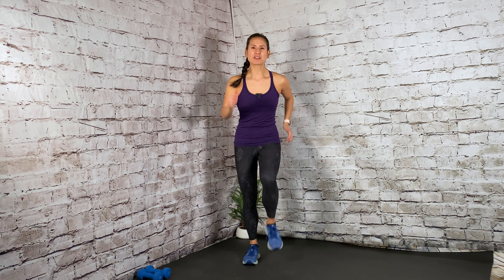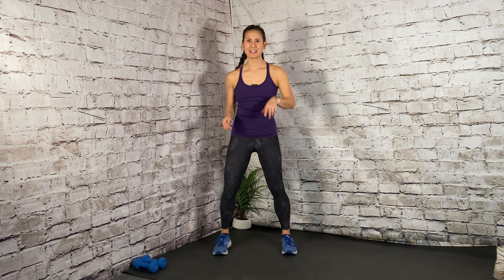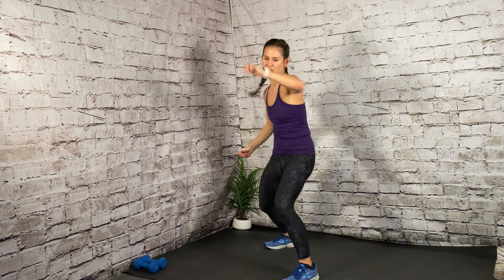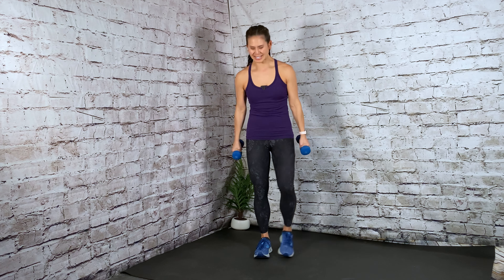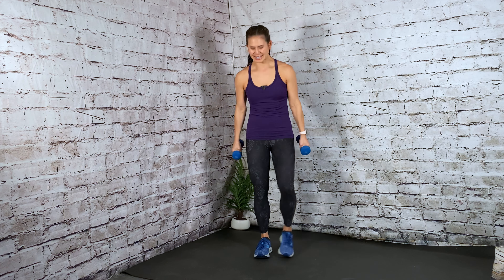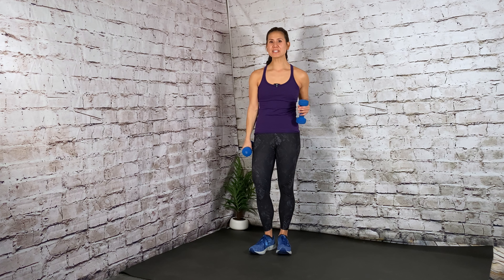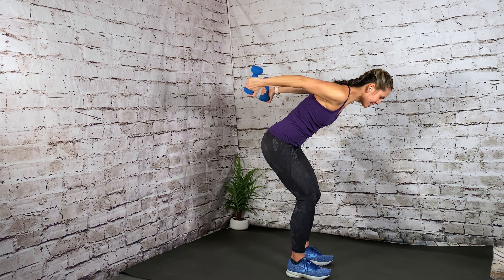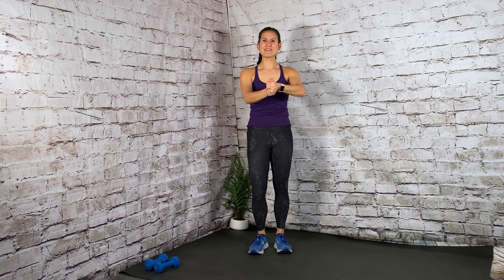Cardio Kickboxing//Strength Building//Core Training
This workout has it ALL from kickbox cardio, core and strength training! Each part is divided into 5 minute segments to give you a full-body workout!  All you need is a pair of moderate dumbbells and a little bit of space.

Here's the details:

30-Minutes
5 Minutes each:
Warm-up
*Part 1: Cardio Kickboxing
*Part 2: Weight Training
*Part 3: Cardio Kickboxing
*Part 4: Weight Training
Cool-down/Stretch

Large Exercise Mat from Gorilla Mats; 7'5'

5lb. dumbbells

Workout fueled with iammotiv8 BURN Pre-workout in Mixed Berry and post workout dessert protein in Blueberry Cheesecake. Yum!